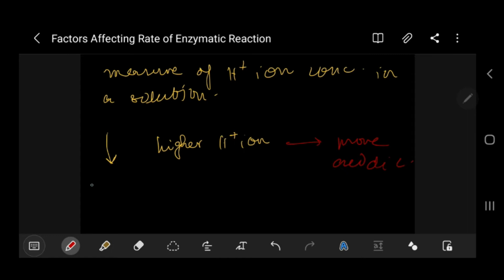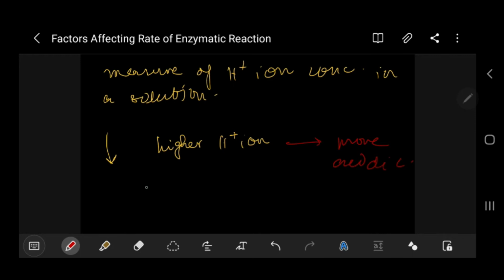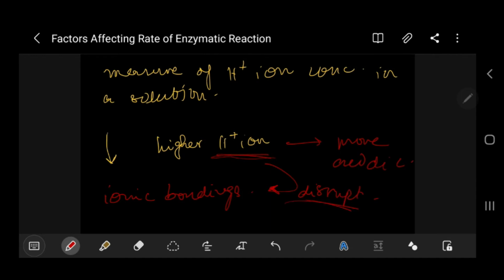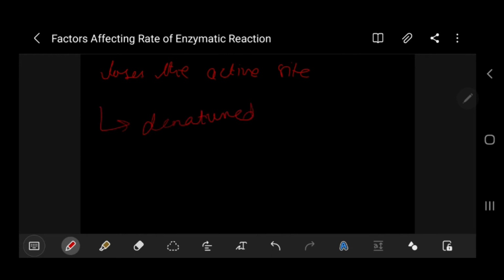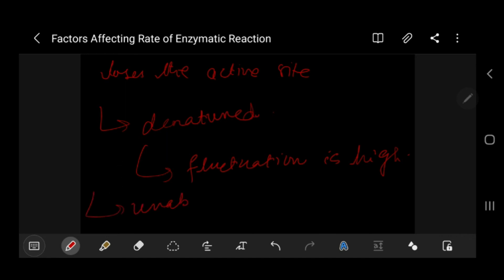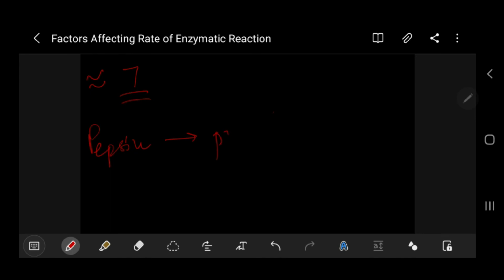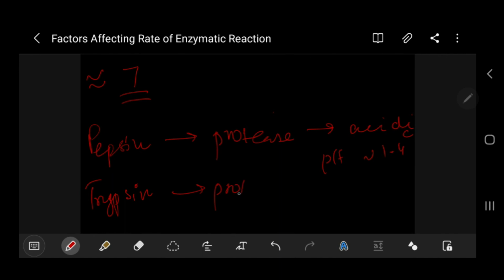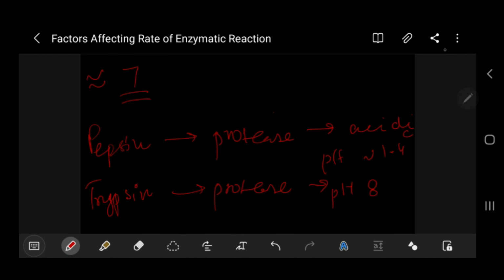Factors Affecting Rate of Enzymatic Reactions (pH) - Enzymes [Saad Ahmed]-Biology